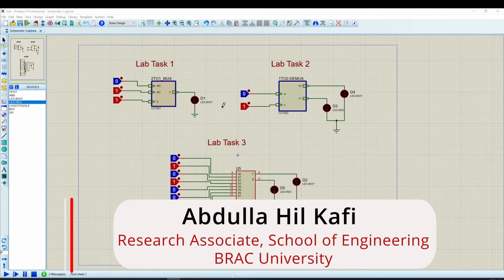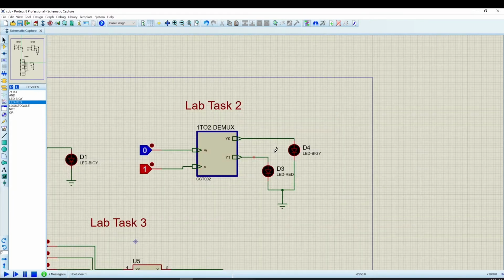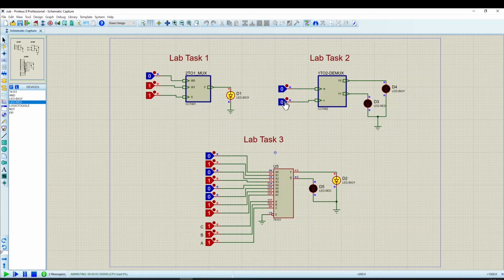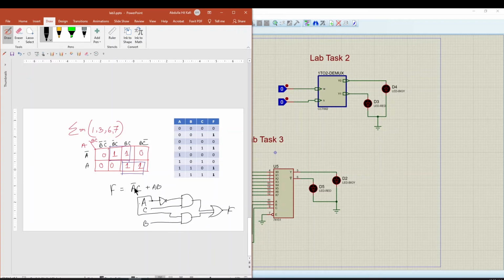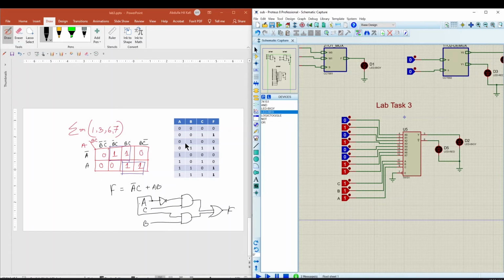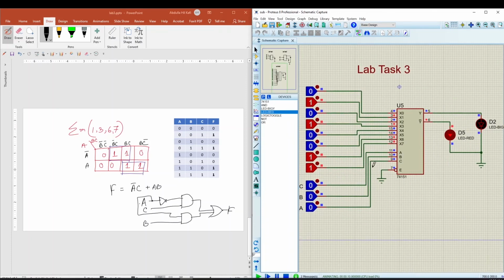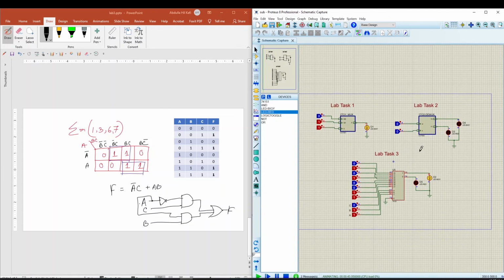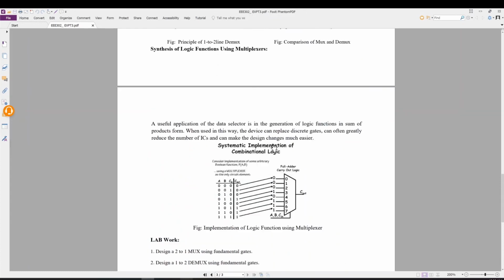EEE 302 , Digital Electronics Lab|| LAB 03|| SIMULATION